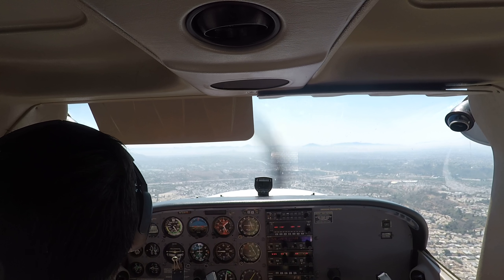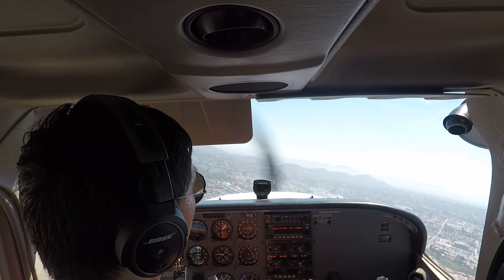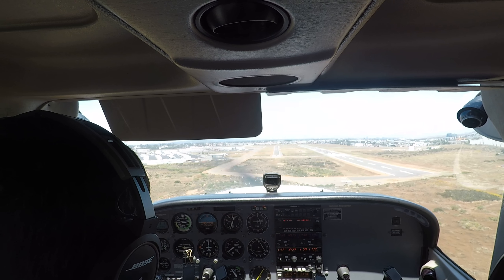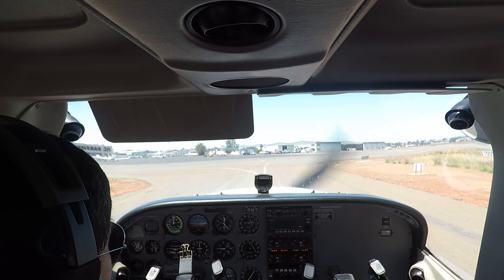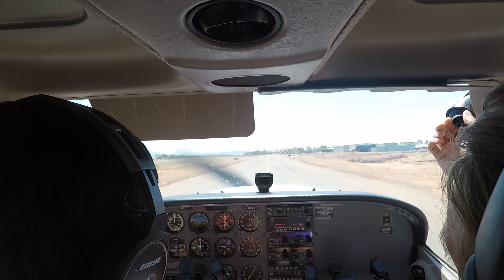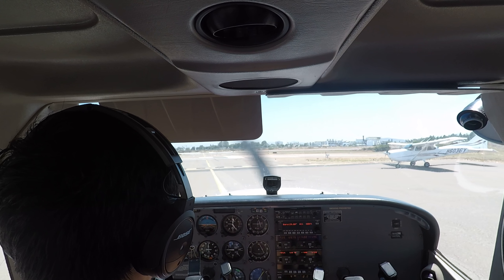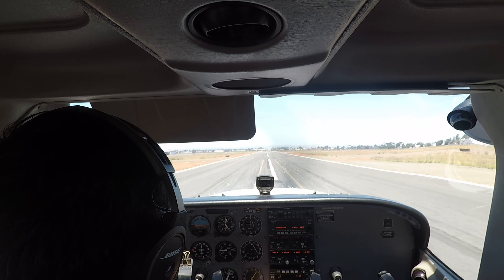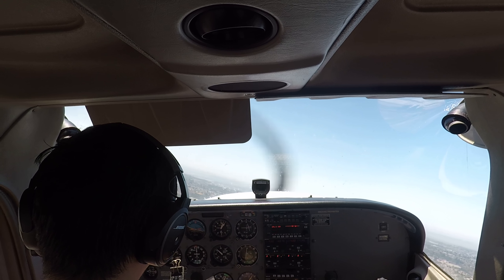Landing 28L KMYF